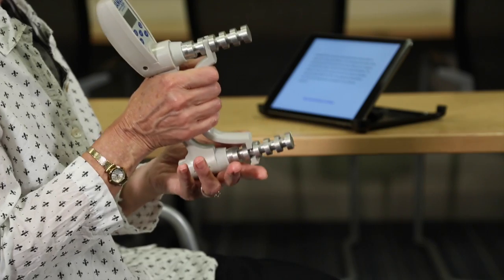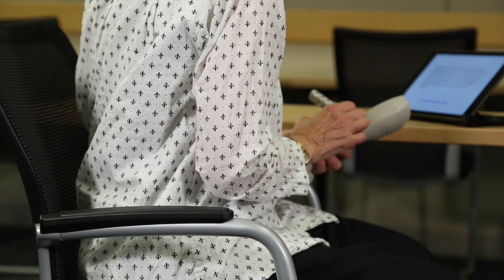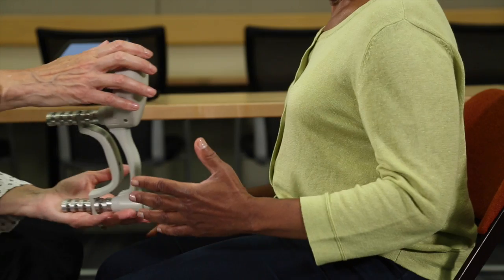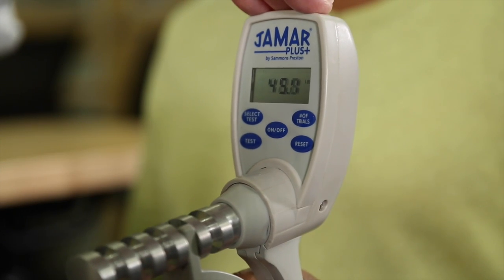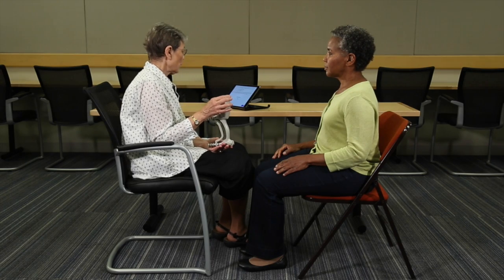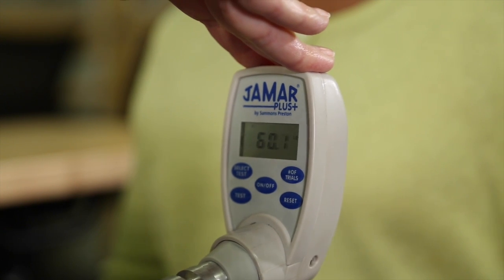NIH Toolbox Grip Strength Test